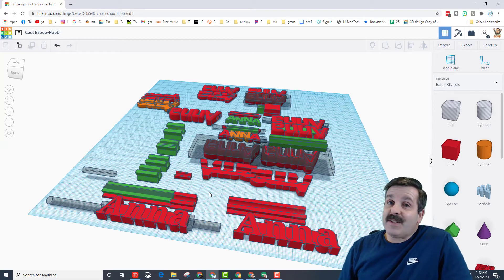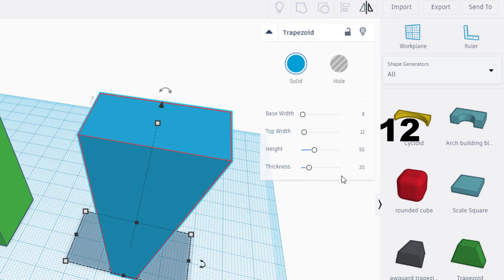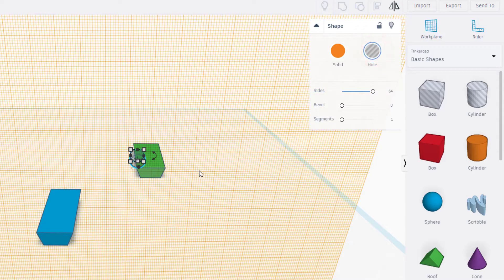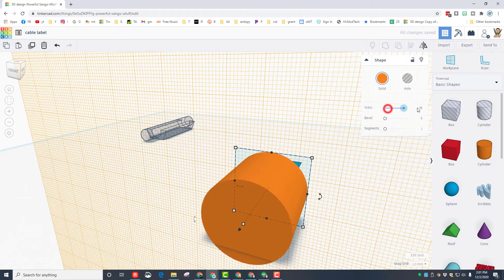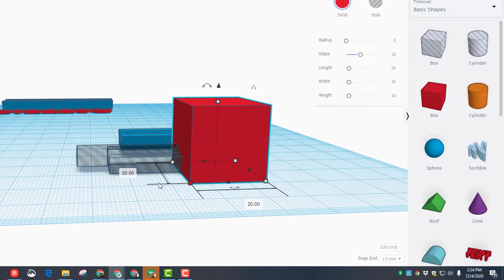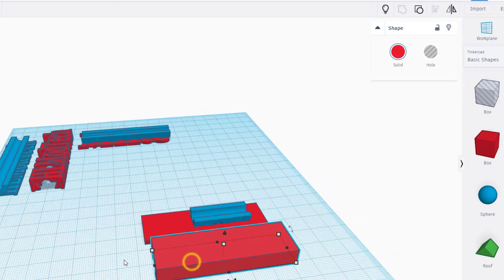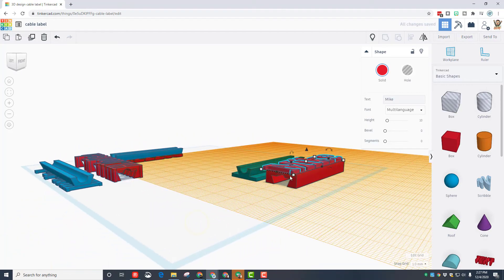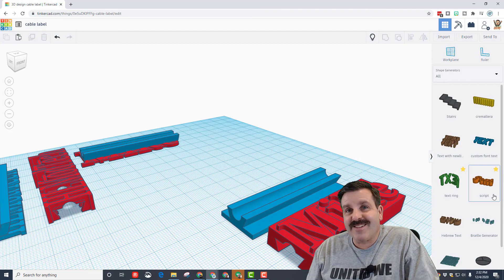Create a Cable Label in Minutes! A 3D printable Tinkercad Lesson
Have a glorious day and keep Tinkering! Make a Cable label for every device. Kids names, devices names.. All are a breeze and they print pretty quick as well!